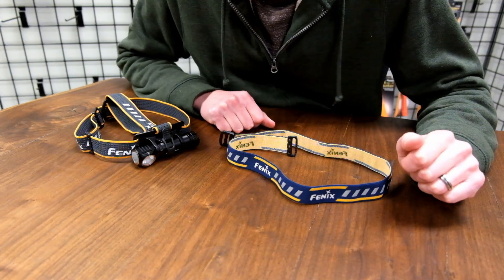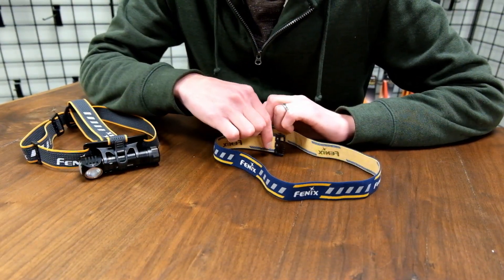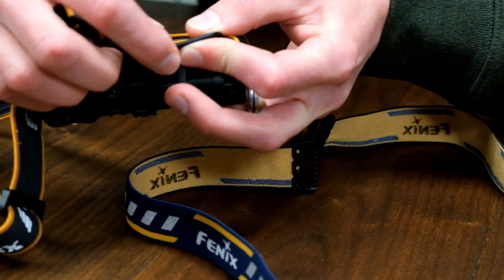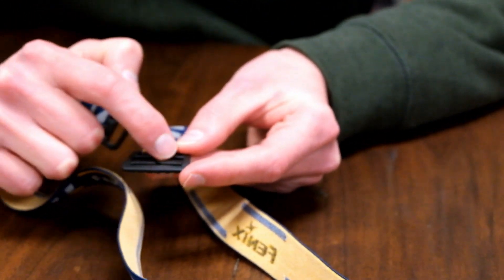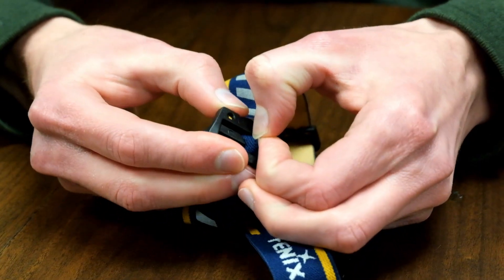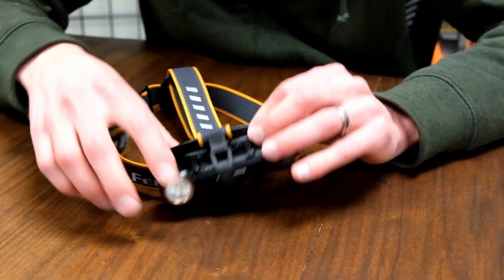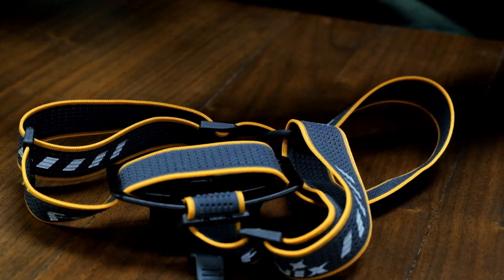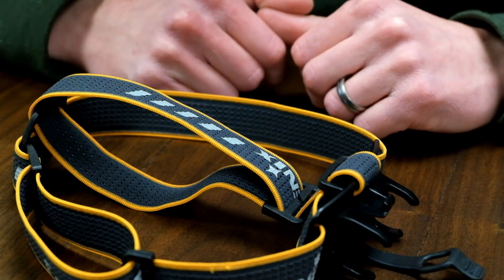How to Install Fenix Headband (New Style)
Did you recently purchase a replacement headband from Fenix Store? Here is a quick video on how to install this Headband on your Fenix Headlamp.